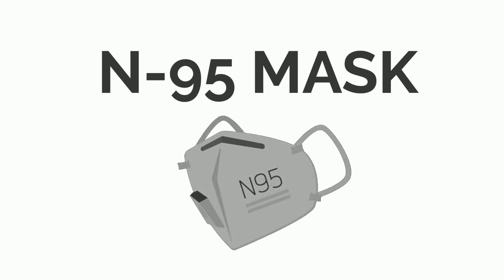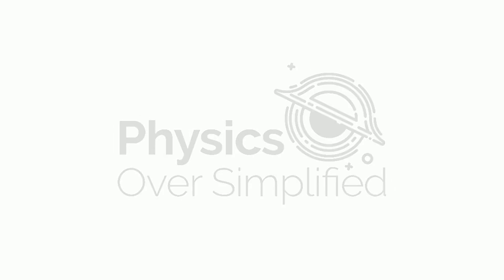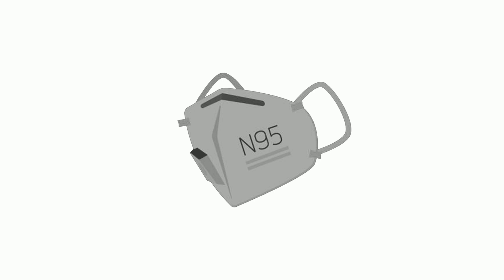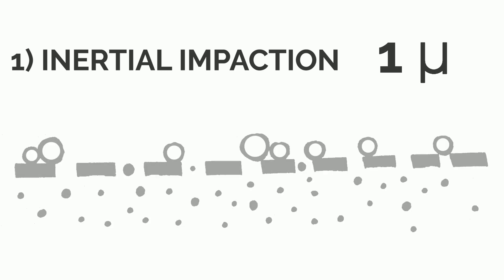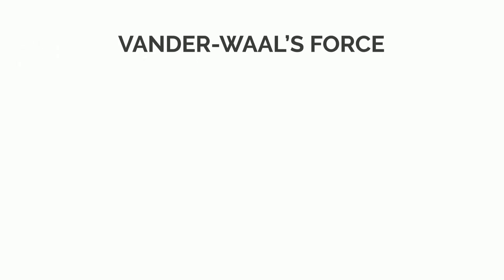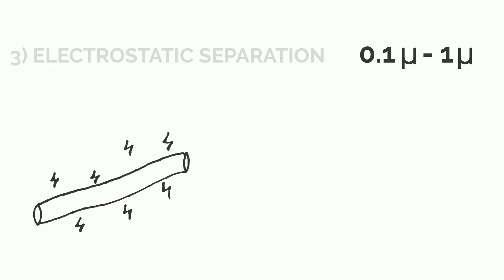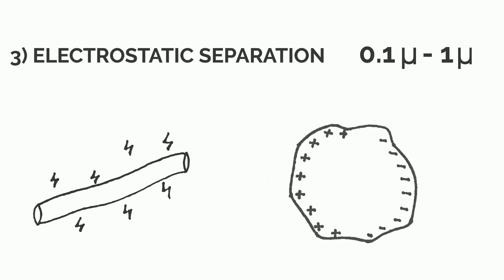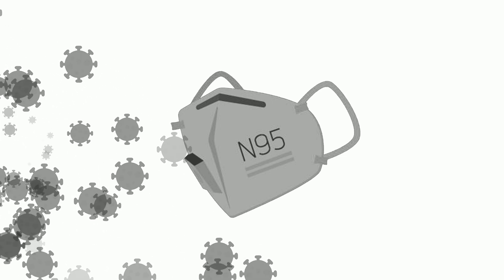How N-95 Mask Works?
Have you ever wondered, how N-95 masks works? There are some cool physics stuffs behind it's working principle. We are explaining the working of N-95 mask. Watch the video and post your opinions below.
References:

Filter Performance of N99 and N95 Facepiece Respirators Against Viruses and Ultrafine Particles.
Robert M. Eninger, Takeshi Honda, Atin Adhikari, Helvi Heinonen-Tanski, Tiina Reponen, Sergey A. Grinshpun
The Annals of Occupational Hygiene, Volume 52, Issue 5, July 2008, Pages 385–396,

N95-electrocharged filtration principle based face mask design using common materials.
Mahesh M. Bandi, Nonlinear and Non-equilibrium Physics Unit, OIST Graduate University.

Background Audio Credits : Alec Coff